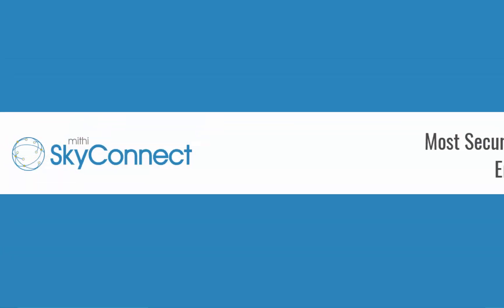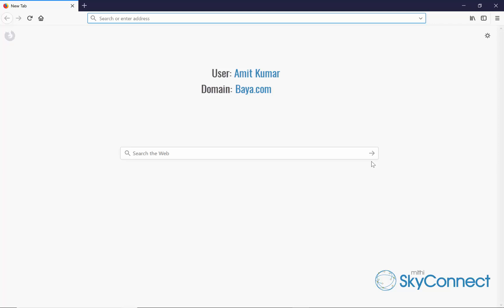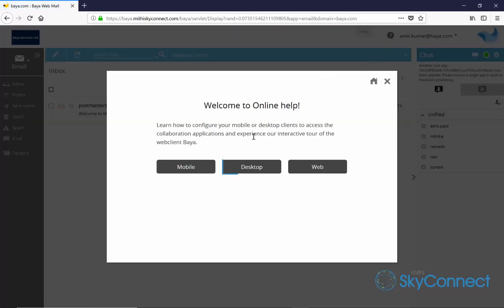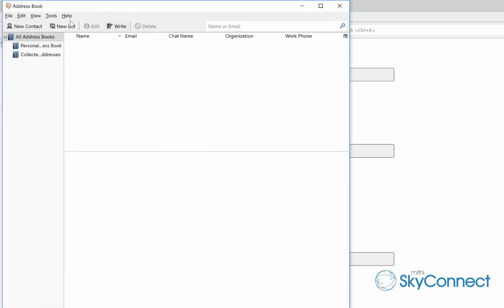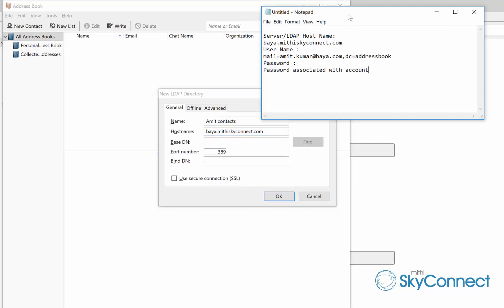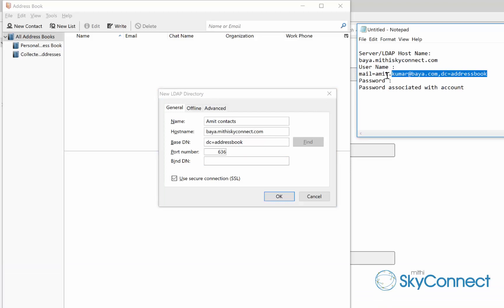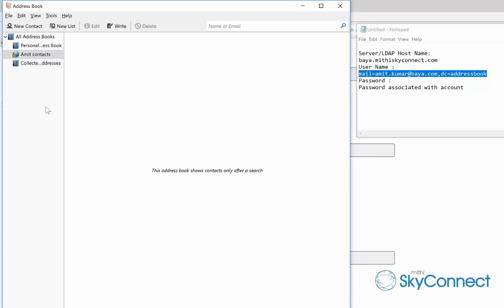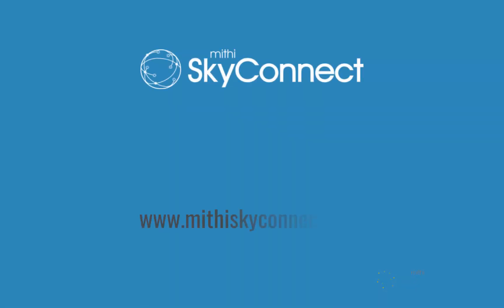How to configure an LDAP account to look up contacts in Thunderbird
In this video lets learn how to configure an LDAP directory account to look up shared contacts in Thunderbird, the free and open source desktop email client.